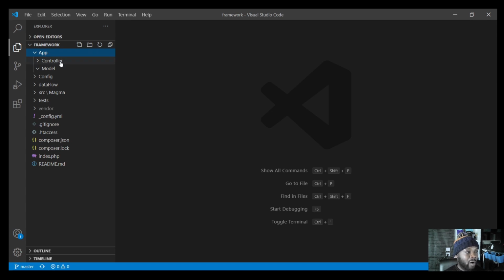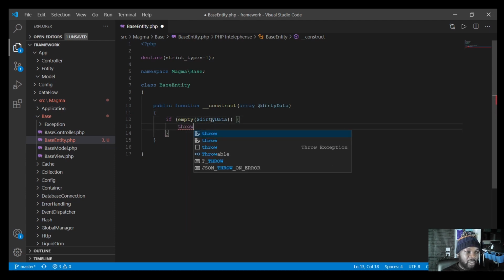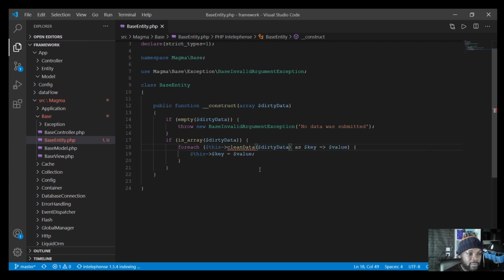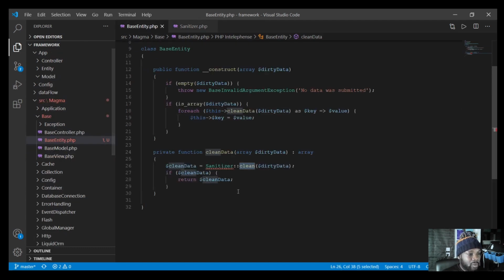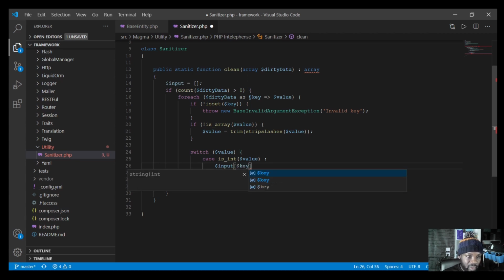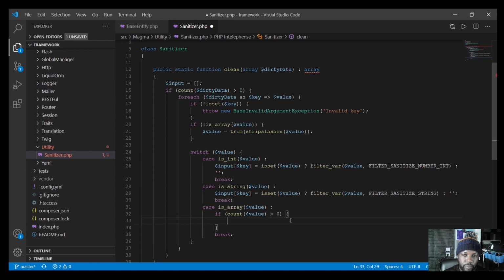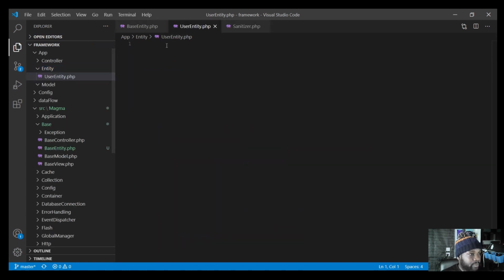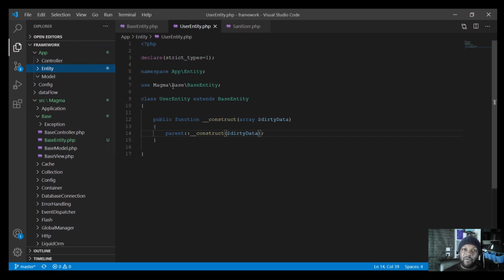PHP MVC Framework Entity Classes | Tutorial | PHP Server-Side | Learn PHP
Welcome to back to building a MVC PHP framework from start to finish. PHP | Tutorial | PHP Server-Side | Learn PHP.  In this video we set about implementing our model entity and we are also implementing a base entity class which all our entity will extend from